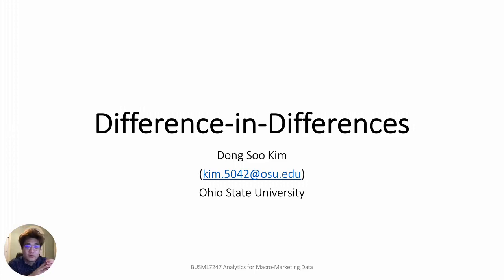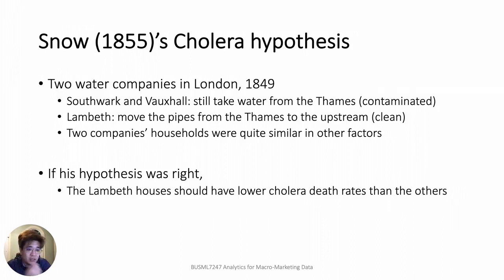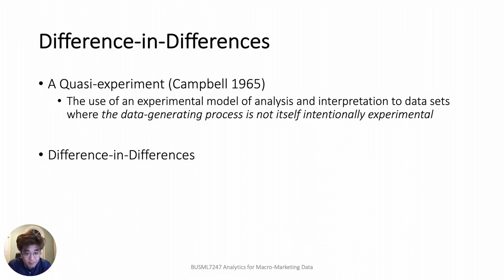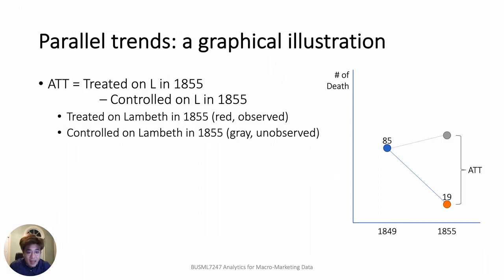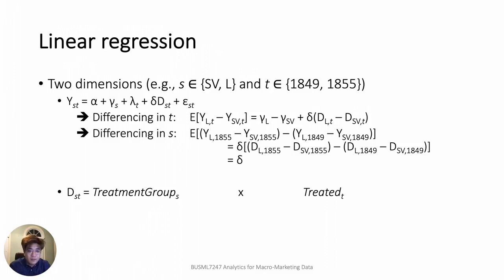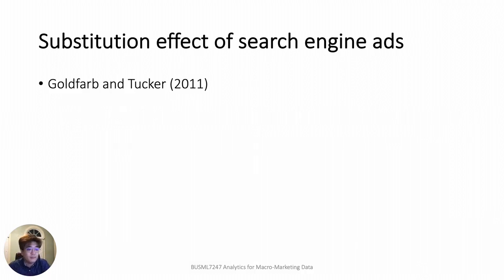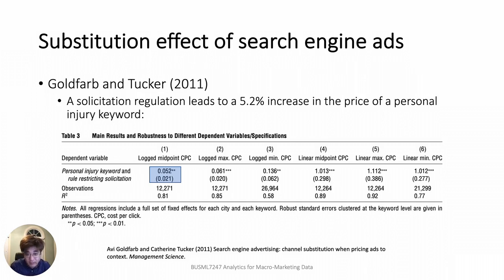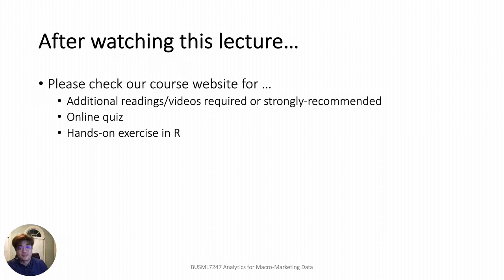Optional Lecture 1. Difference-in-differences